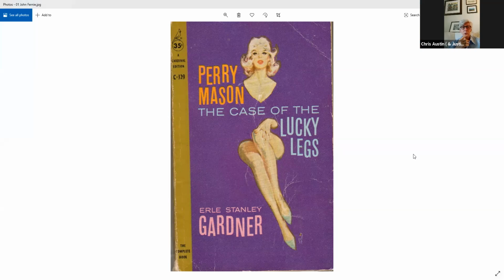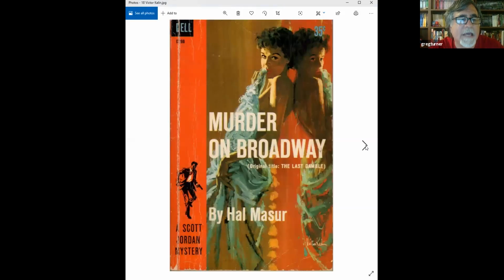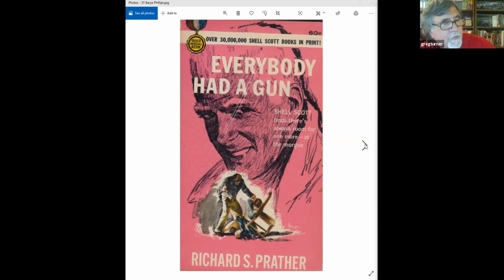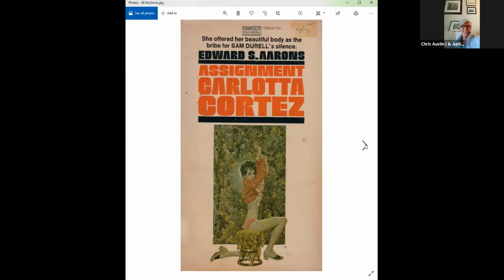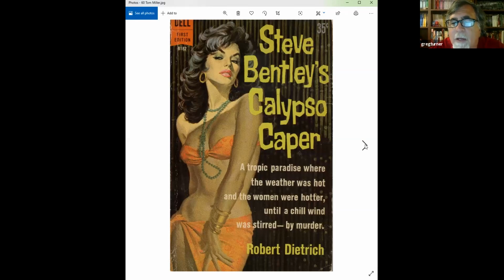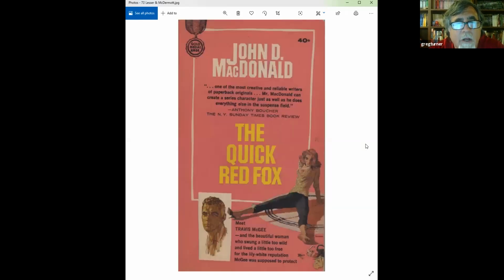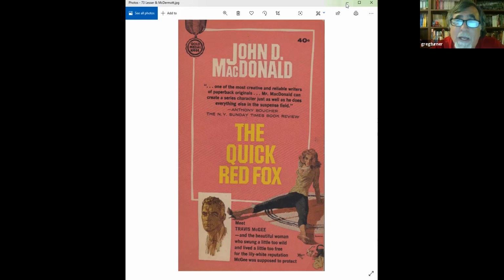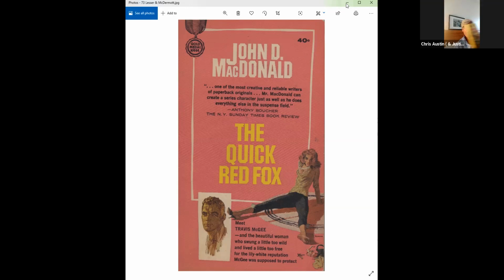Classic Paper Back Books of the 50s and 60s - The Detectives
This web presentation is a  power point presentation done by Pop culture historian, Greg Turner who talks about the glorious covers of the great paperback books that dominated the mid to late 20th century. He focuses on the artists who drew these covers, such as Robert Maguire, Robert McGinnis, and Ron Lesser.